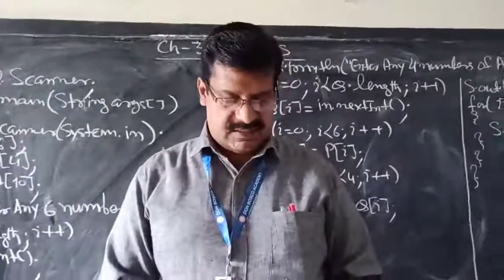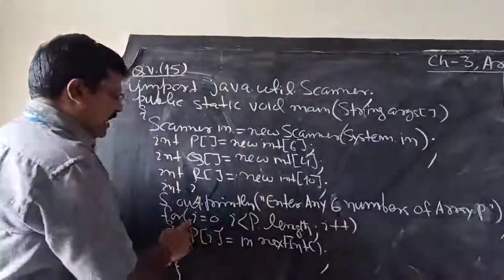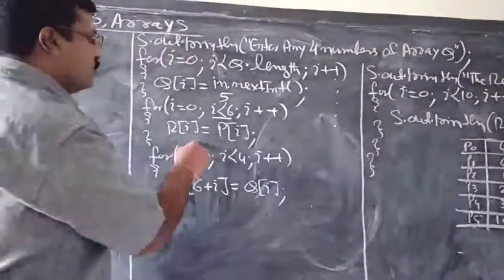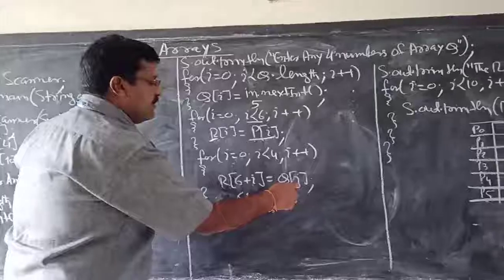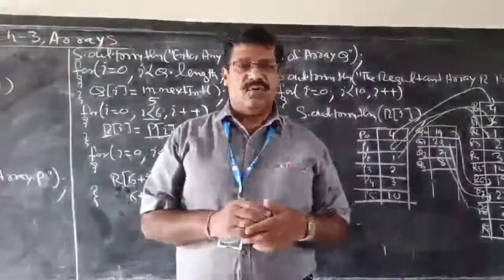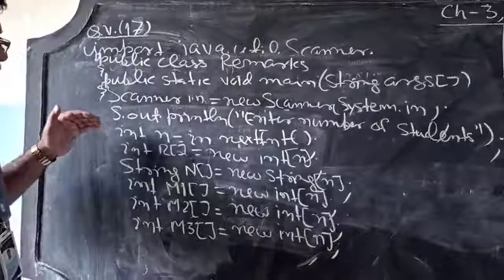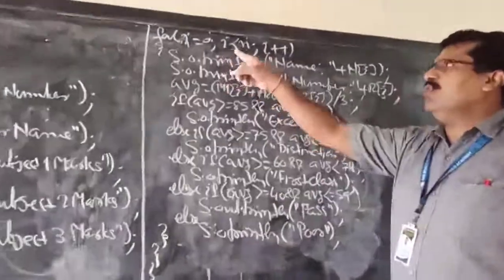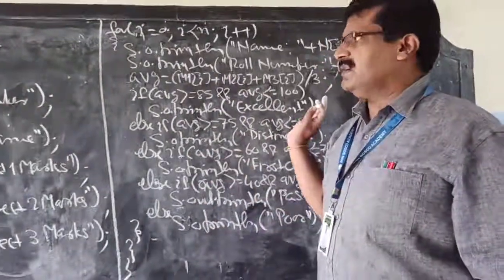Class-10. Computer Applications. Ch-3. Arrays. Q.No.-V(15,17). Date-21/9/2020.